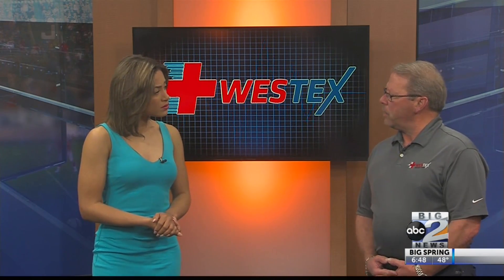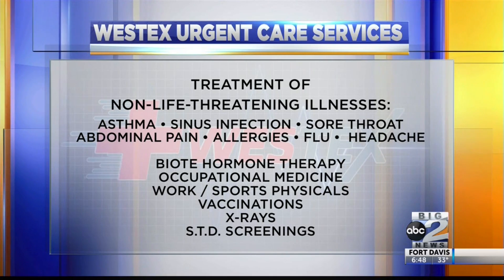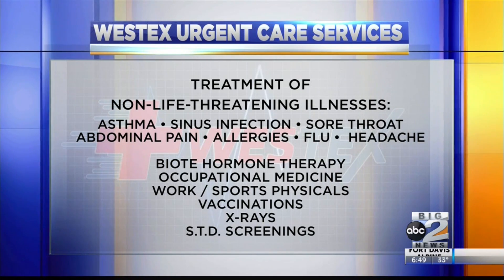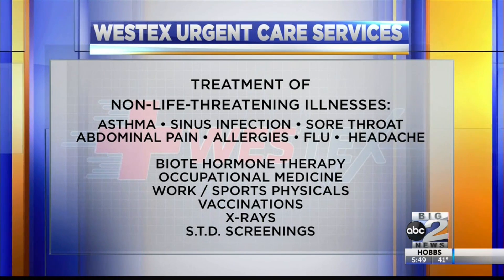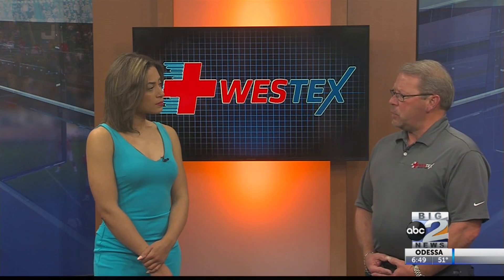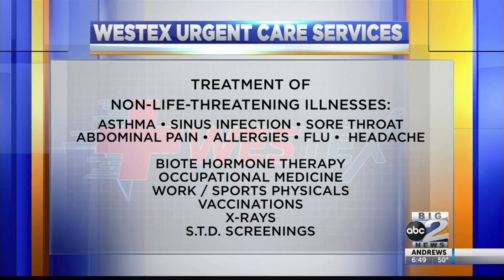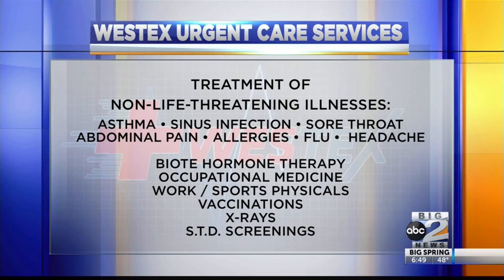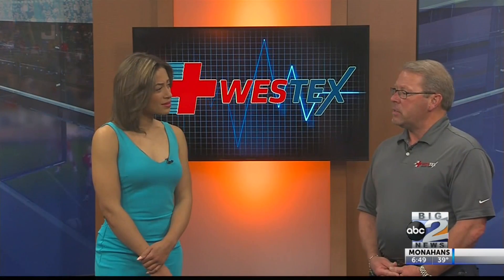WesTex Wednesday 2-26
WesTex joined us on Wednesday to talk heart health